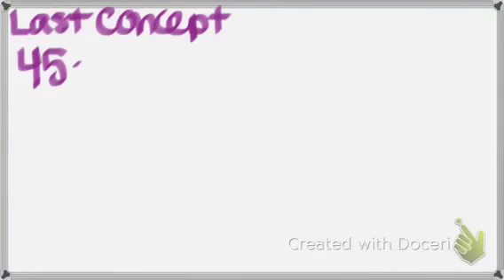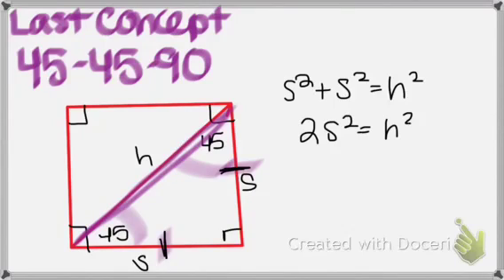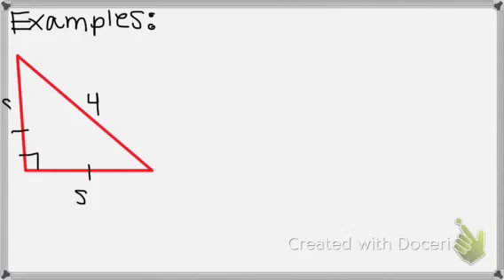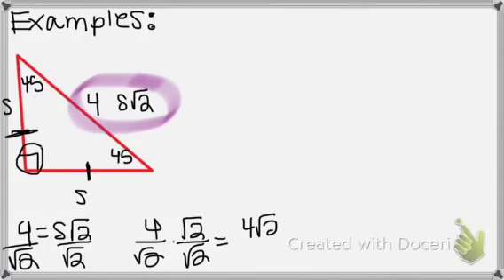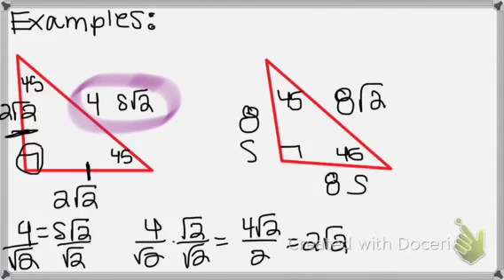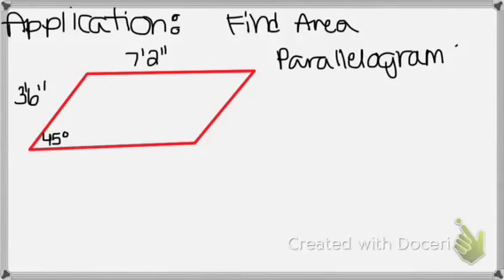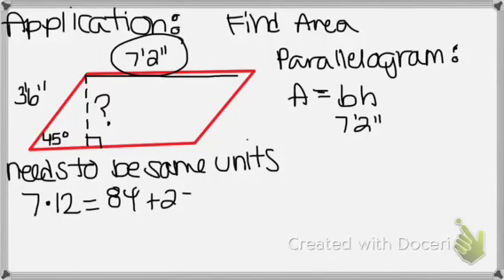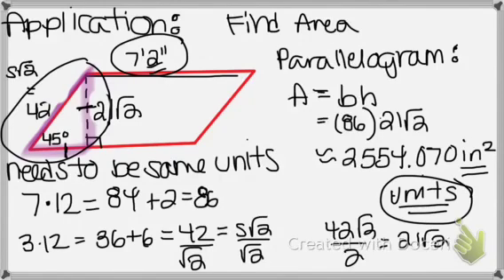Part 3 sub plans sch